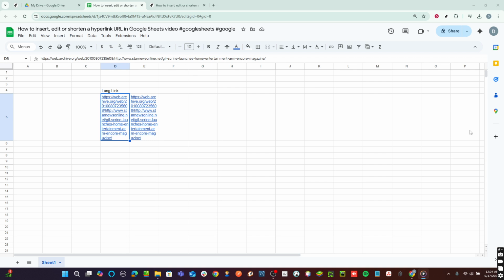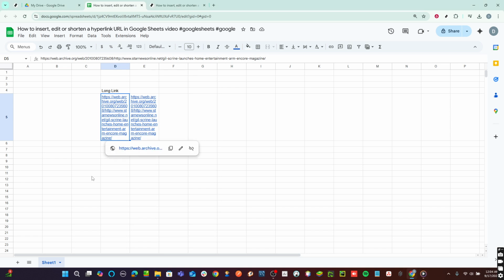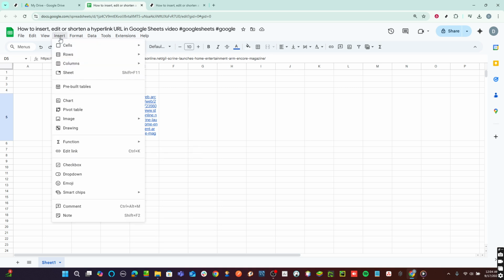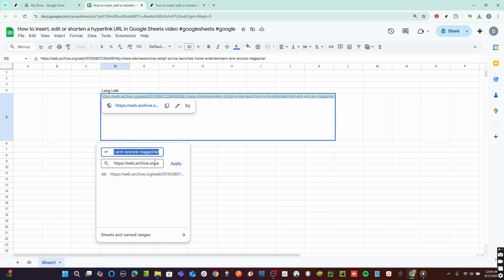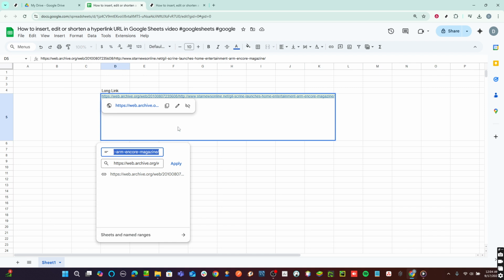How to Insert, Edit or Shorten a Hyperlink URL in Google Sheets Video [2025 Guide]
In today's video we cover: Google Sheets tutorial, insert files Google Sheets, attach files in Sheets, link files in Sheets, FileDrop Google Sheets, Google Sheets tips, file management Sheets, file linking tutorial, Google Sheets file upload, productivity with Sheets, online collaboration tools, Google Sheets features, Sheets for beginners, document management Google, cloud storage Sheets, Sheets file attachment, Sheets linking guide, Google Drive integration, enhance Google Sheets